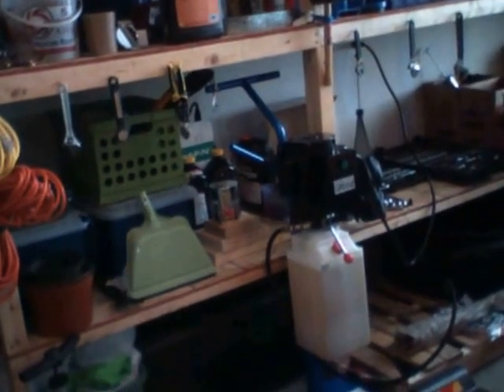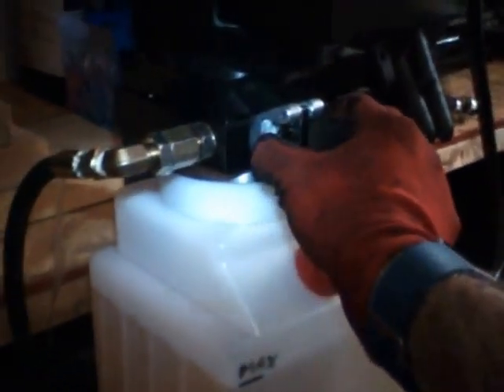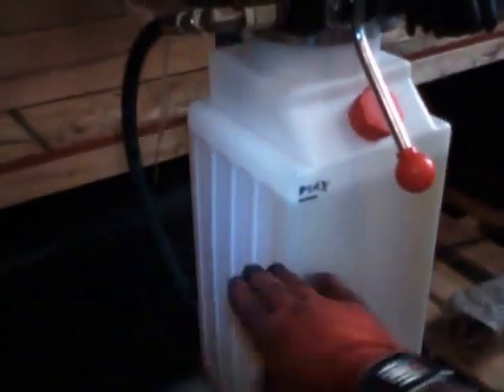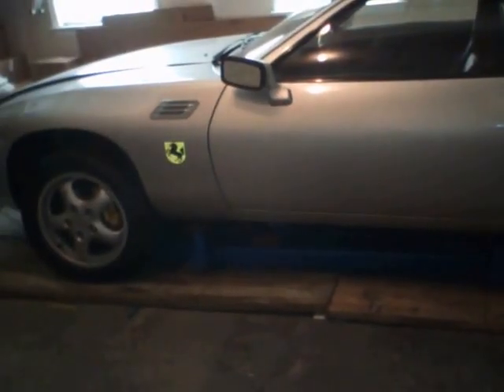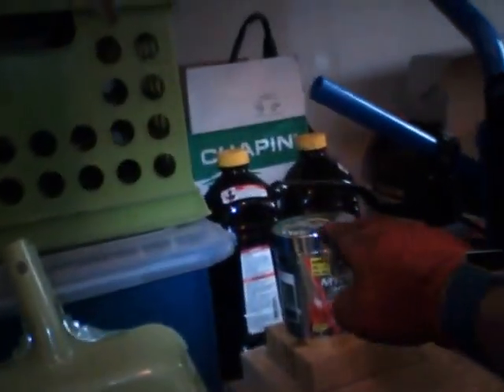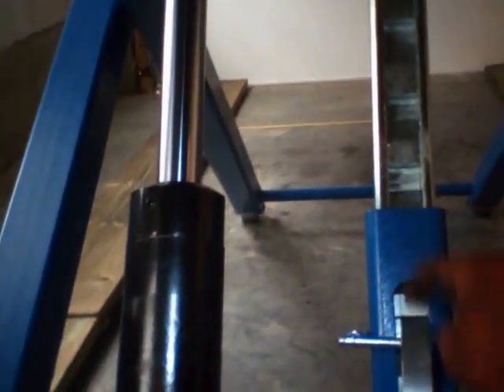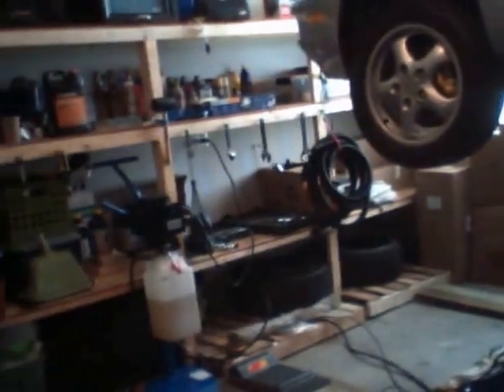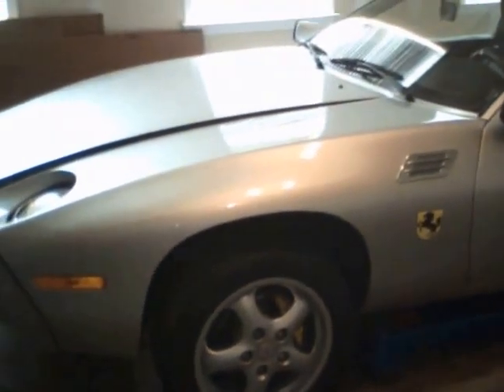Scissor Lift 6,000 Lbs Titan.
Delivery, installation, troubleshooting, set up and operation of the Titan Scissor Lift 6,000 Lbs. by Resusan.